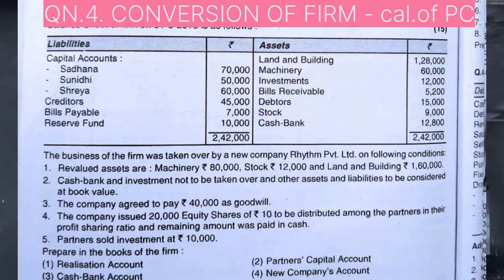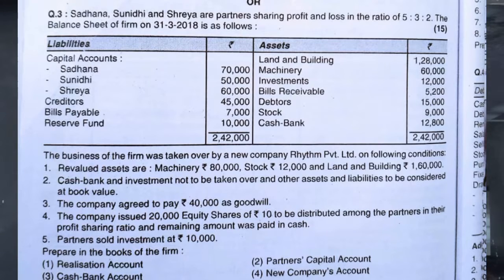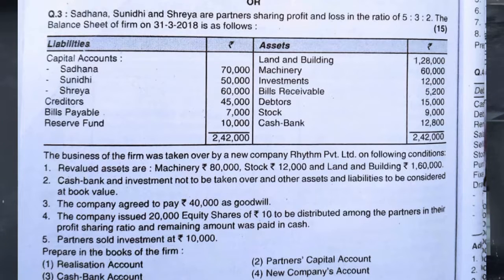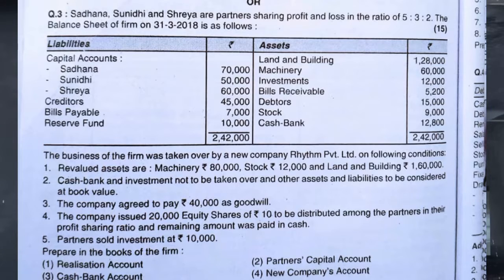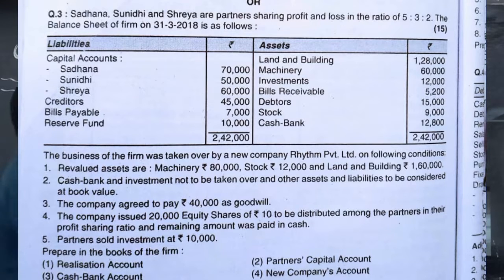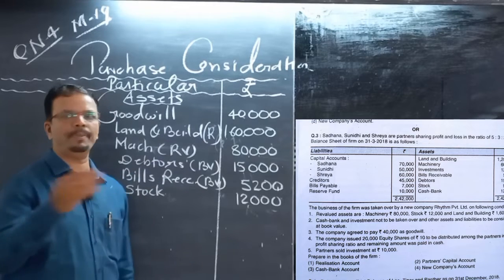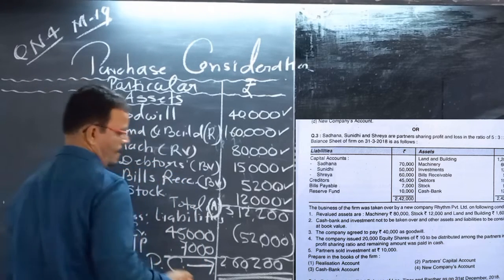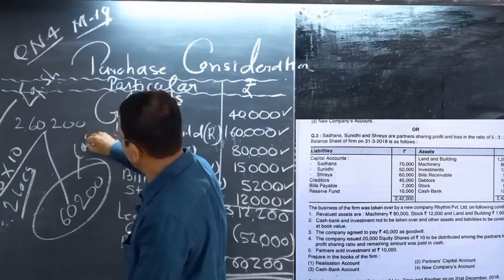QN.4.PART - IX- CONVERSION OF FIRM - CALCULATION OF PURCHASE CONSIDERATION